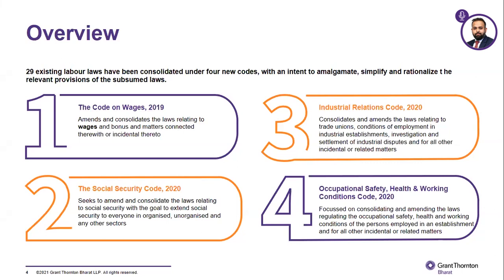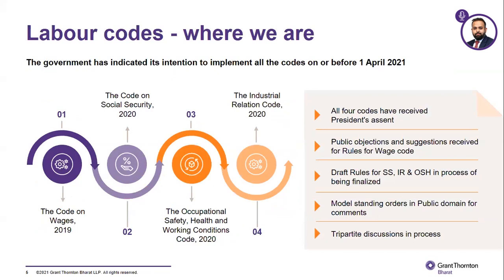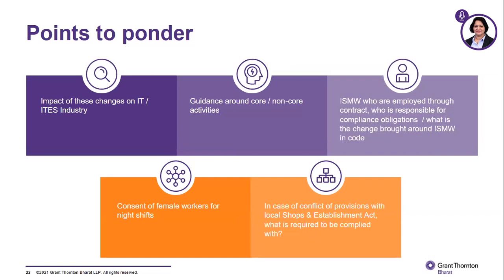Webinar: New Labour Codes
The Labour Codes – The Code on Wages 2019, Industrial Relations Code, 2020, The Code on Social Security, 2020 and The Occupational Safety, Health and Working Conditions Code, 2020, are expected to bring in much-awaited labour reforms in the country.

Among other reforms, these codes aim to expand social security net to the informal sector and migrant workers, promote fixed term employment, equal social security benefits to permanent and fixed-term employees and increase the coverage for payment of minimum wages. Therefore, it is important for stakeholders across industry to gain an understanding of these codes and their impact on HR, payroll, compliances and company financials.

Grant Thornton Bharat and Indo-American Chamber of Commerce (IACC) presents this webinar on the New Labour Codes. The session examines the implementation of the laws in the backdrop of the current economic landscape.